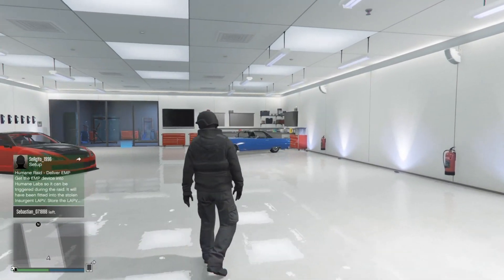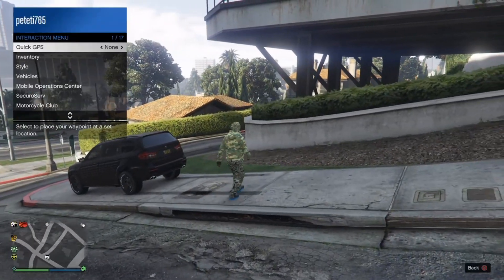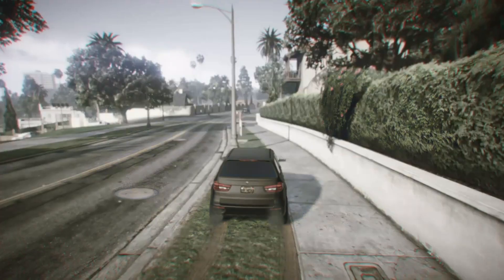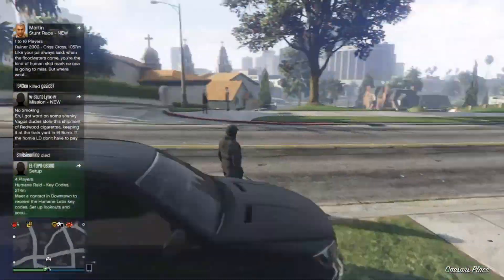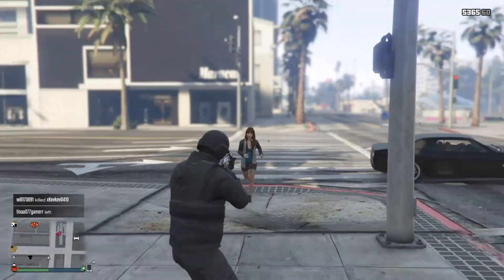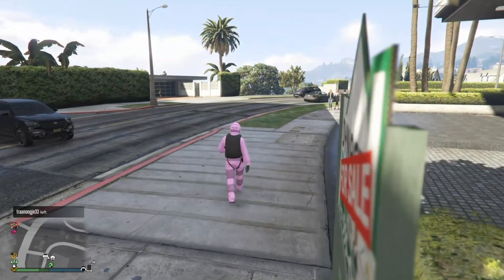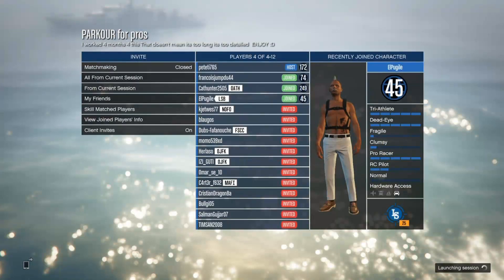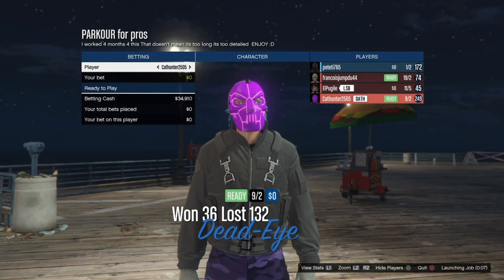How To Kill The Fastest Way NEW (Gta Online) Pro Tips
Use These Tips to kill anybody the fastest way :D
This video shows you how to kill players
The Fastest Way!!...